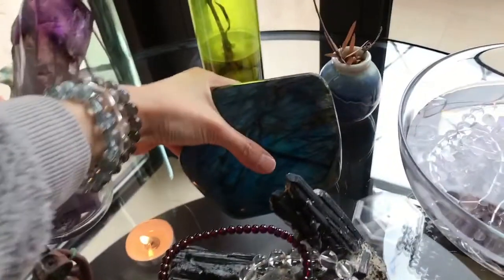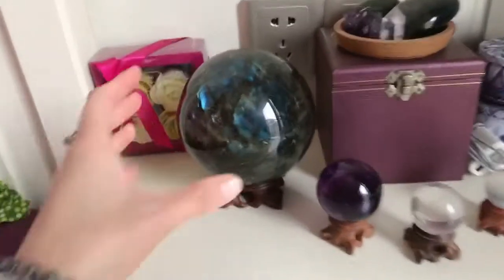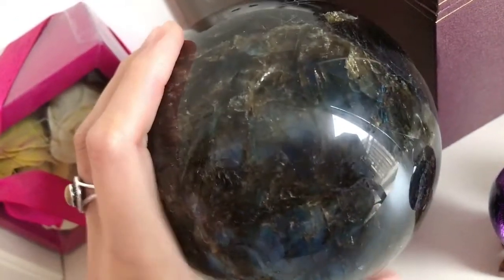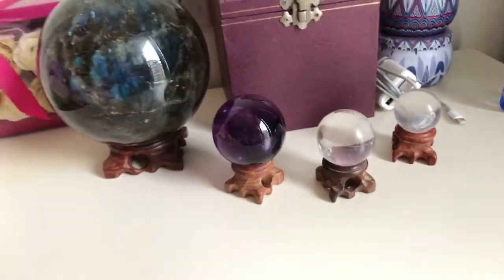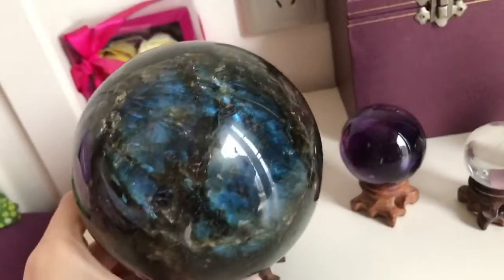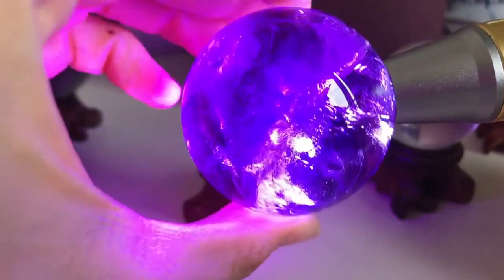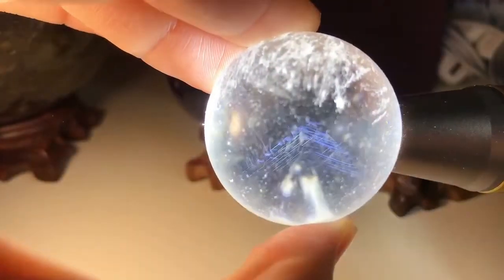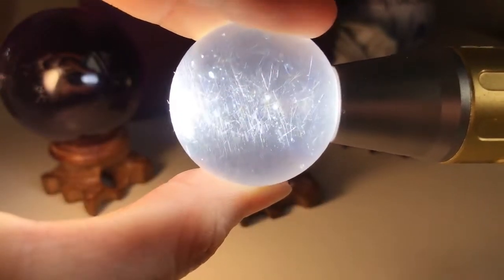Karen’s Crystal Healing Stones Collection | Labradorite Amethyst Clear Quartz Sphere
Just wanna show you part of my crystal collection and how I use them.